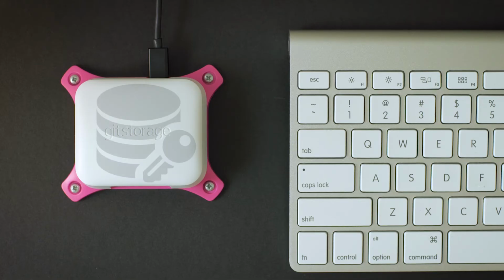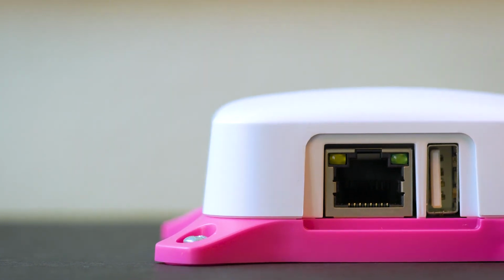gitstorage founder Dr. Christian Stredicke interview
Visit gitstorage.com to learn more about the devices or to buy.